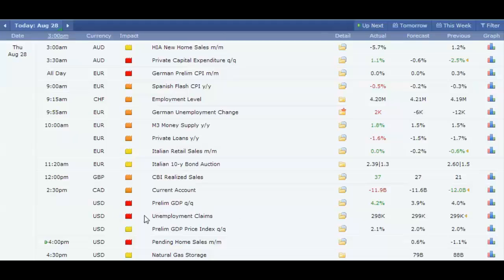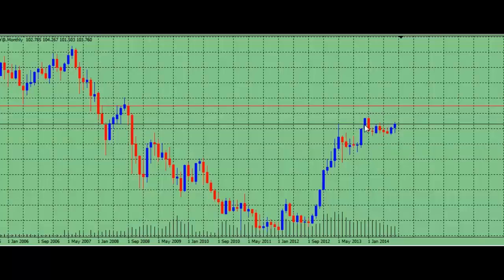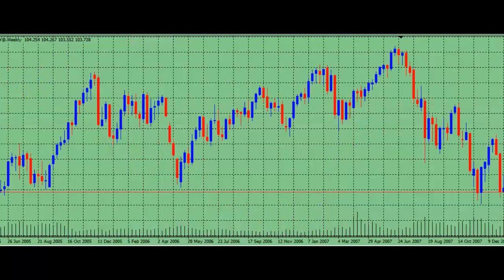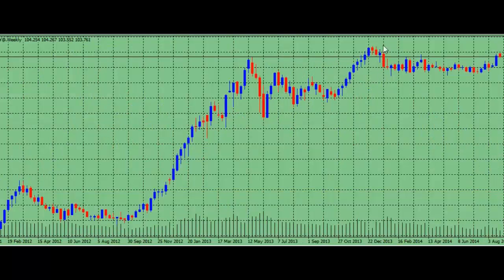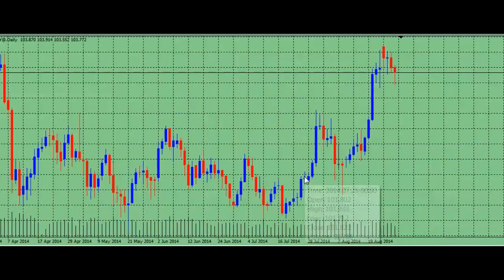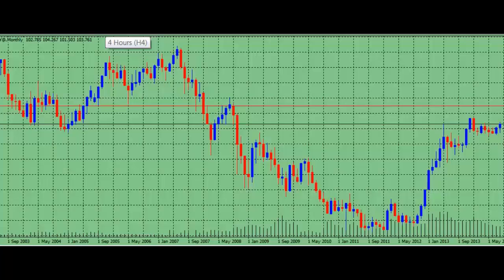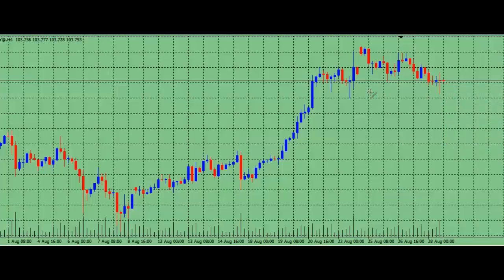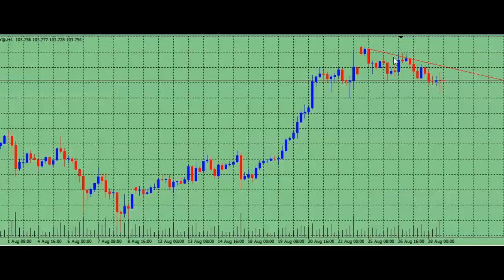FountainFX Daily Market Analysis 28th August 2014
USDJPY analysis looks for next trade entry. Trend is still bullish although it is near to resistance at 104.20 which has caused it to pullback to the 103.75 level where it has now stalled. A potential area to buy with very little risk and a target of 104.20. Gives A potential profit of 45 pips.